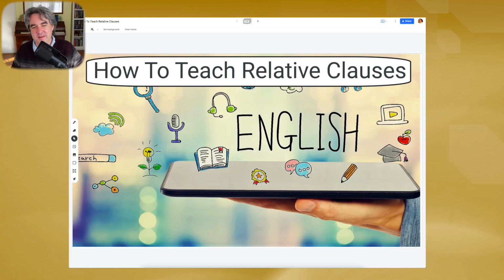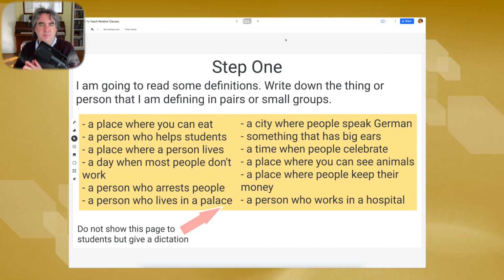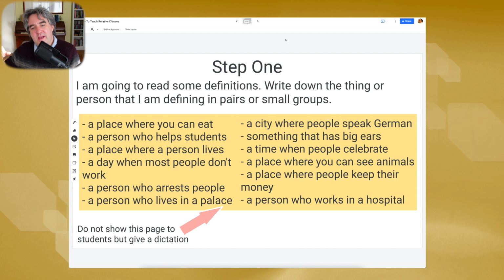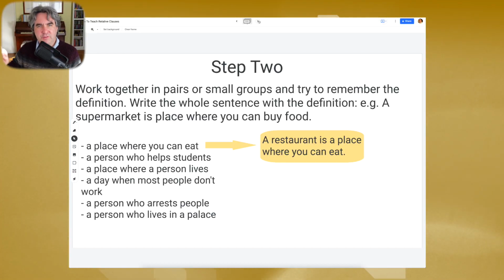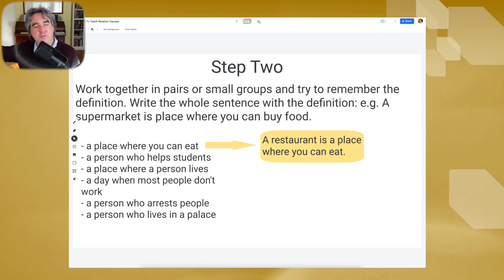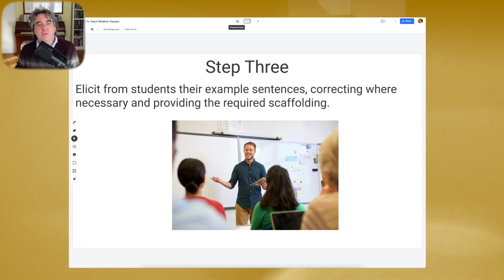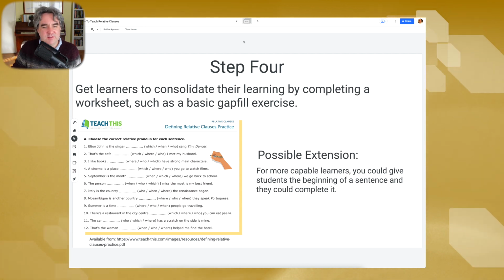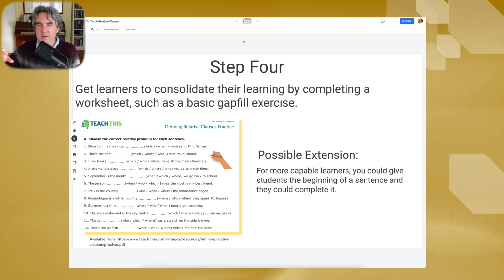How To Teach Relative Clauses to ESL Students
In this video, I look at how to teach 'Relative Clauses' - the forms 'when', 'where', 'who', 'that', etc. within sentences. For example, "A secretary is a person 'who' works in a company".

Don't forget to post your grammar teaching questions in the chat so that a particular grammar point is included in a future video.